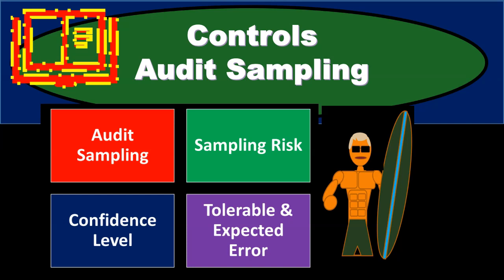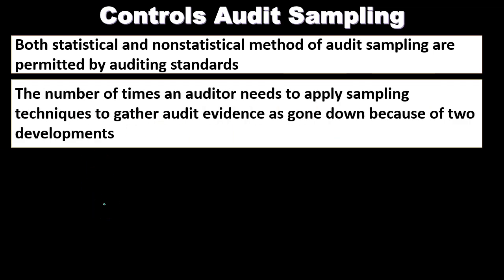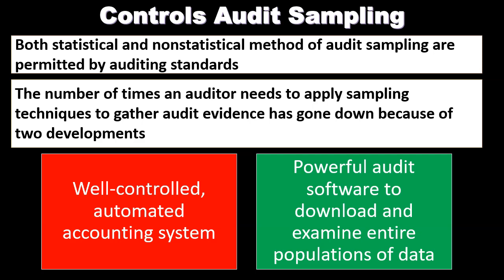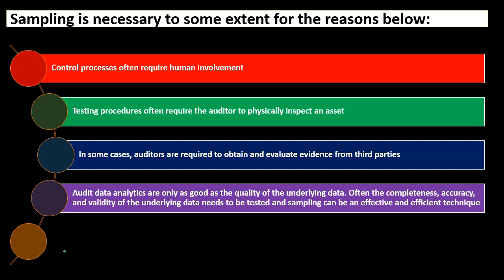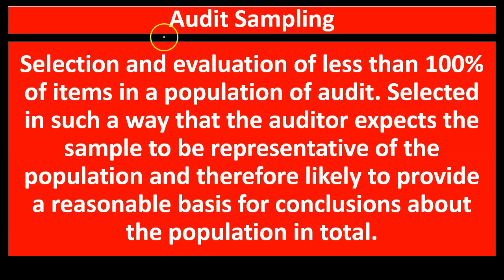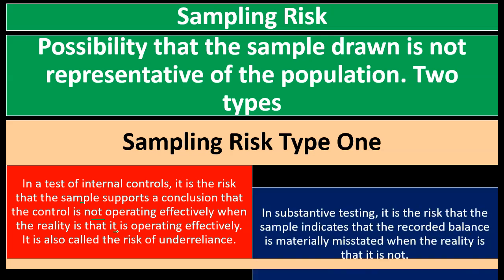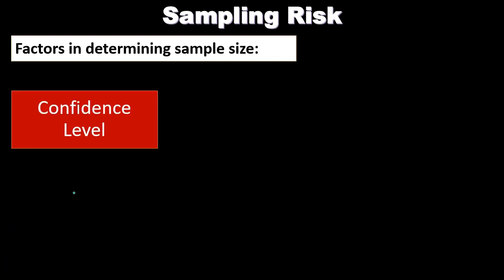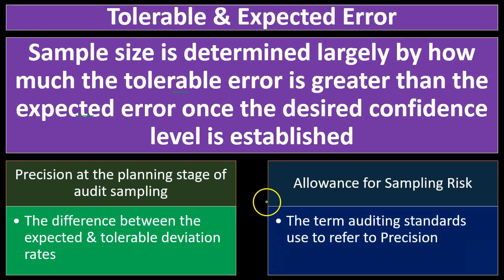Controls Audit Sampling